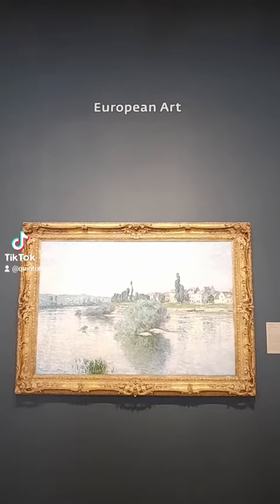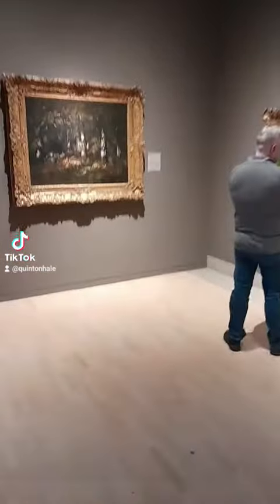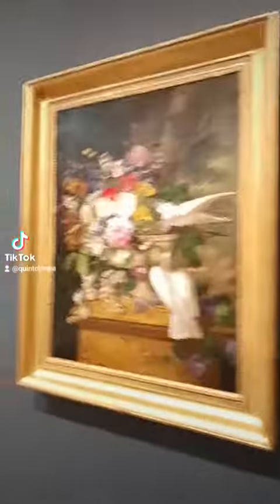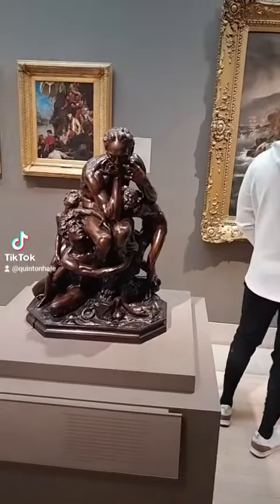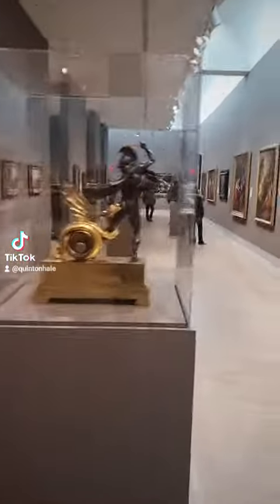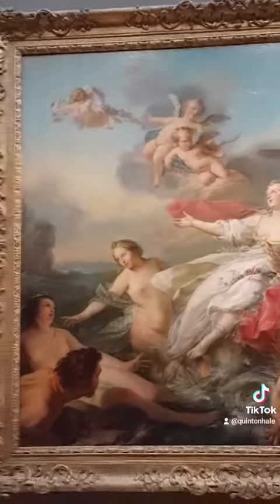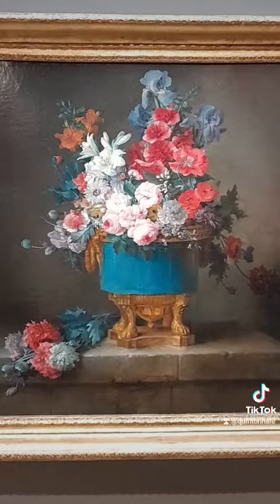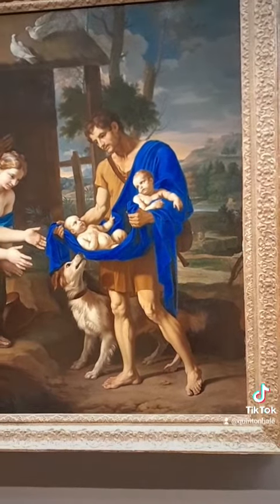European art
here's the European art section of the museum